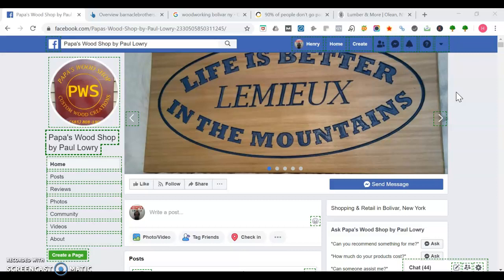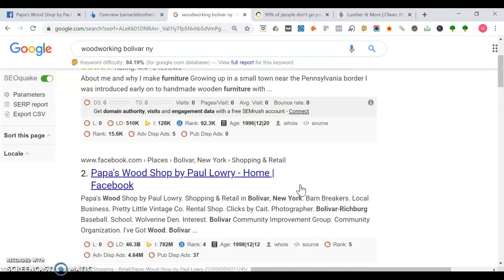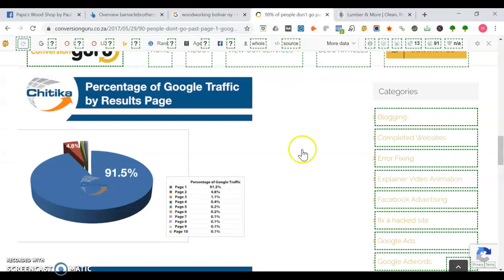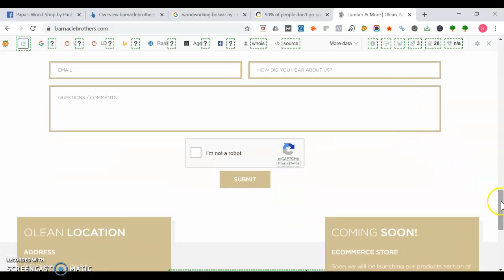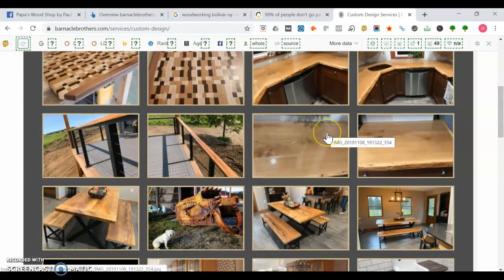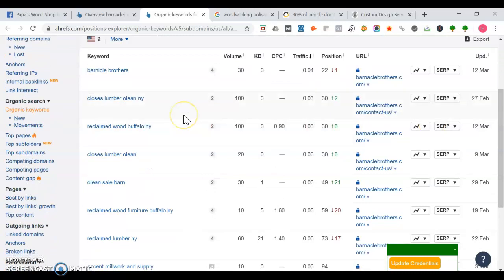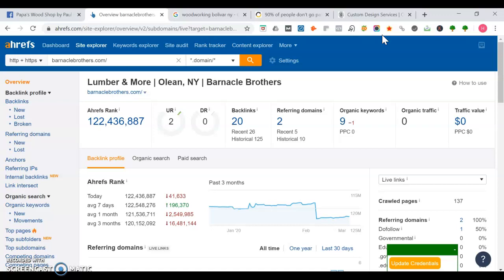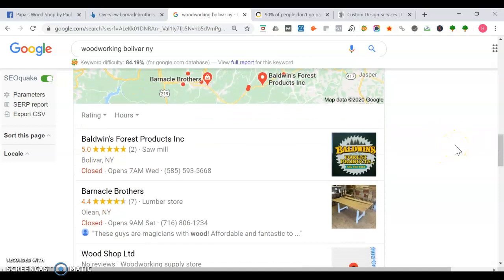Papa's Wood Shop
Papa's Wood Shop makes custom furniture in the Bolivar, NY area.